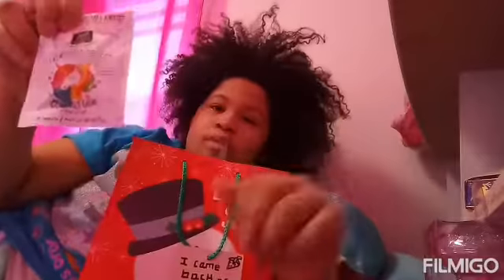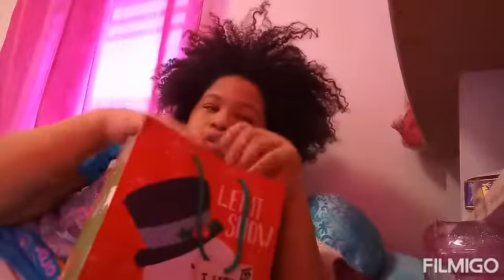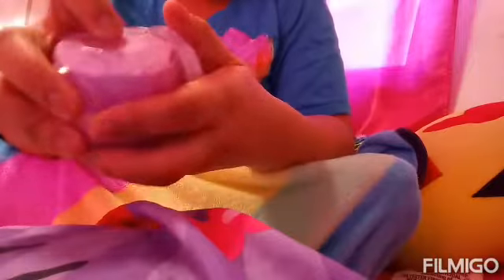Elf on the Shelf Return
Strawberry is back